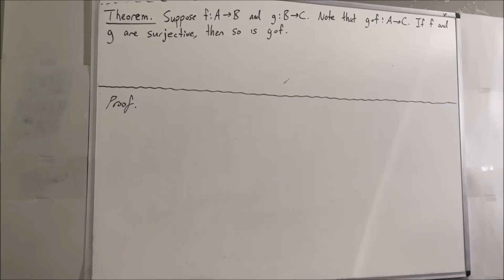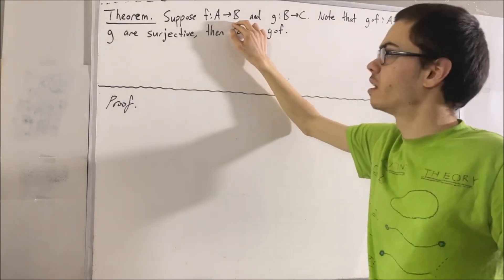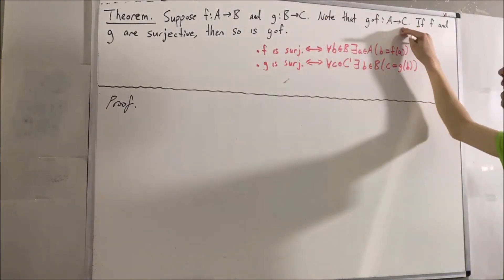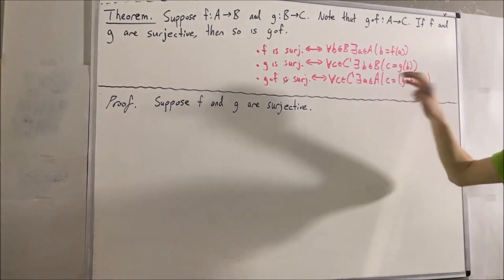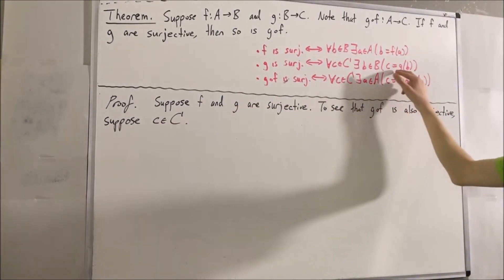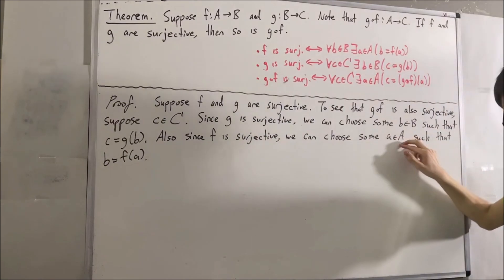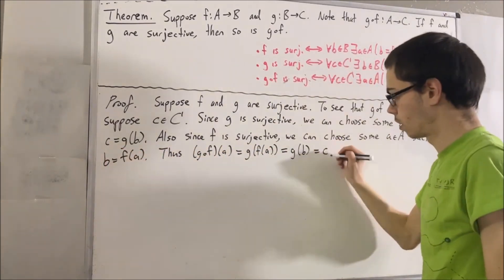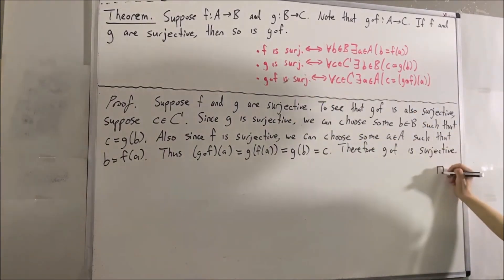Prove if f and g are surjective, then so is g ∘ f [ILIEKMATHPHYSICS]